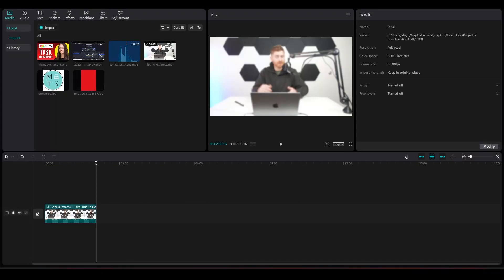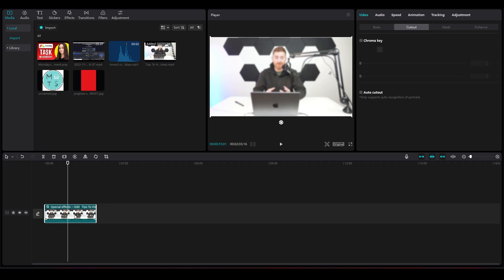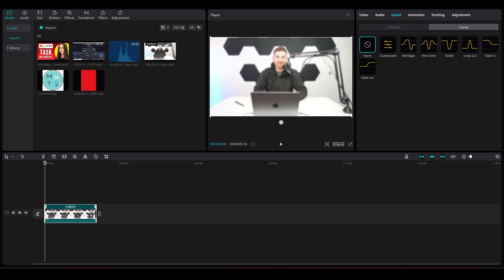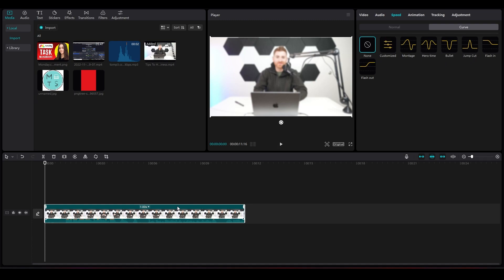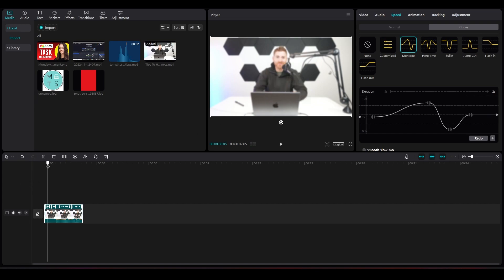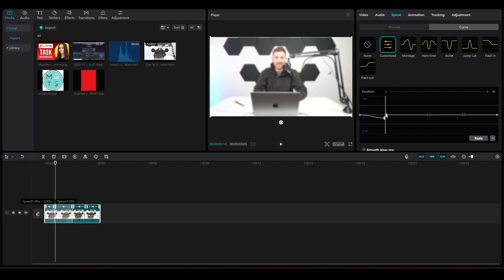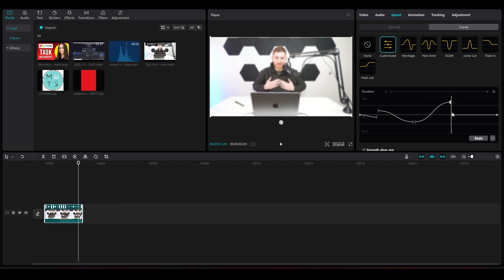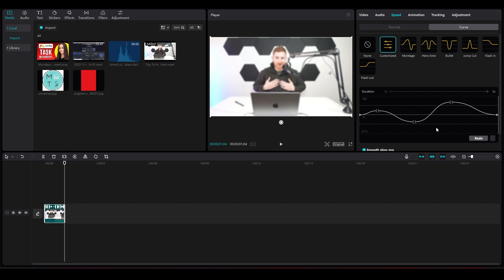Capcut Desktop Tutorial: Use Speed/Curve Function on CapCut PC 2023 (Easy&Simple)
Transform your footage into visually stunning works of art with this must-see tutorial on how to adjust the speed curve in Capcut.

In this video will show you how to bring your videos to life with precise speed adjustments. Learn how to create slow-motion effects, fast-paced action sequences, and everything in between with ease. From selecting the right speed curve to expert tips on application, this guide has everything you need to take your videography skills to new heights.

So what are you waiting for? Watch now and start adjusting the speed curve in Capcut like a pro!